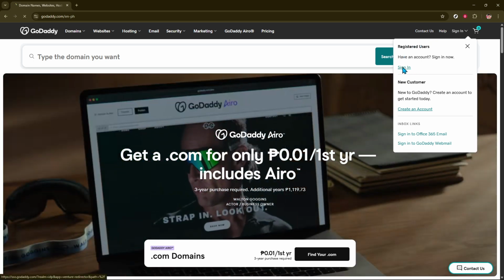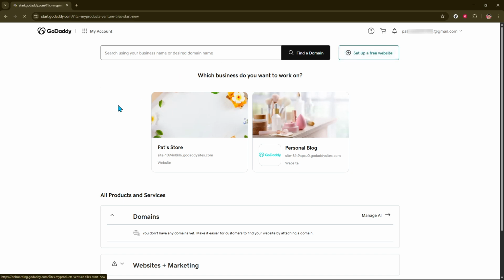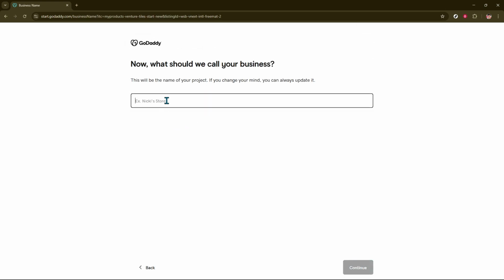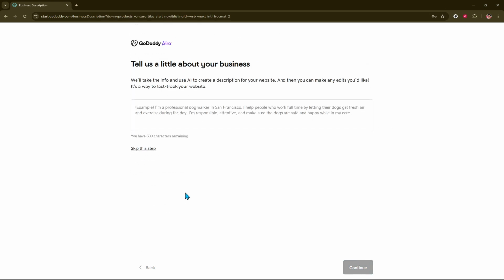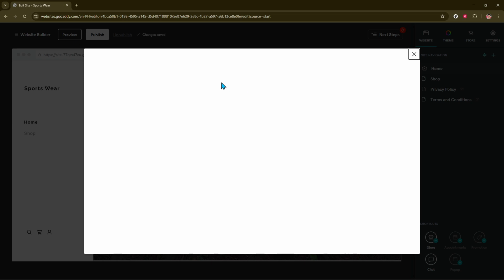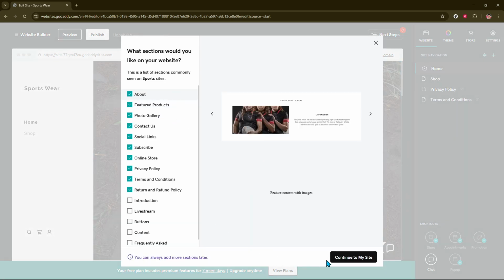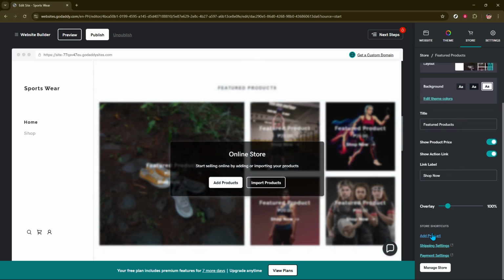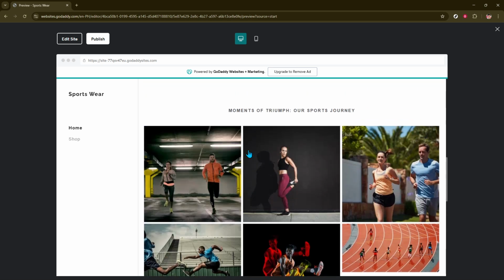How To Build A GoDaddy Online Store in 2026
This step-by-step tutorial will guide you from start to finish in creating your GoDaddy eCommerce website.

✅ What you’ll learn in this video:
🏪 How to start with GoDaddy Online Store Builder
🎨 How to customize themes, colors, and layouts
📦 How to add products, categories, and images
💳 How to set up payments and shipping options
🌐 How to publish your online store in 2025

Perfect for beginners who want to launch an online business with GoDaddy!